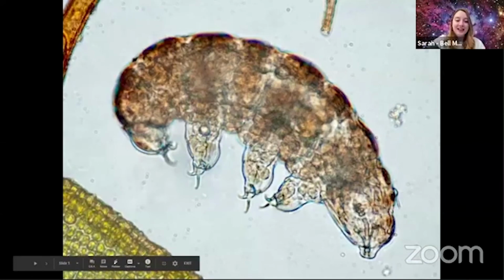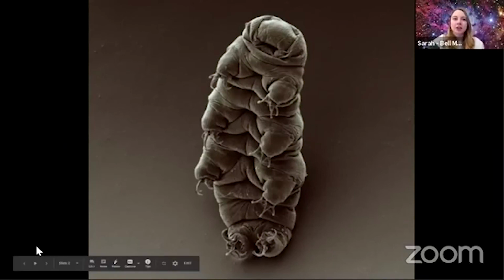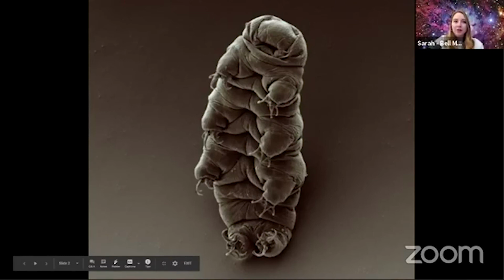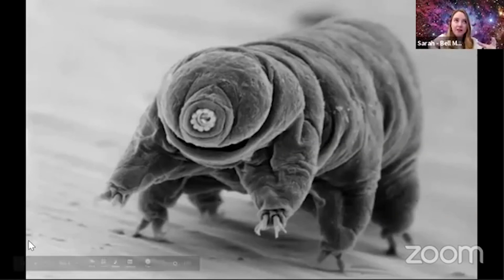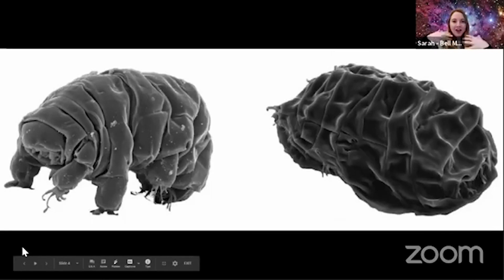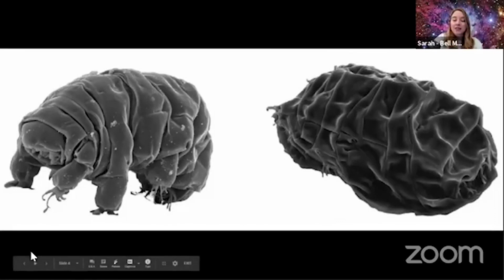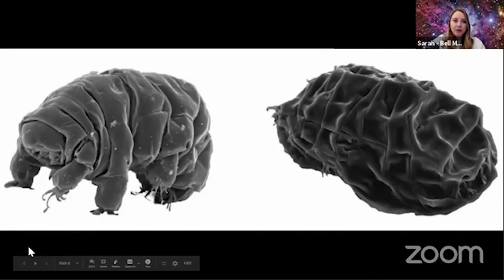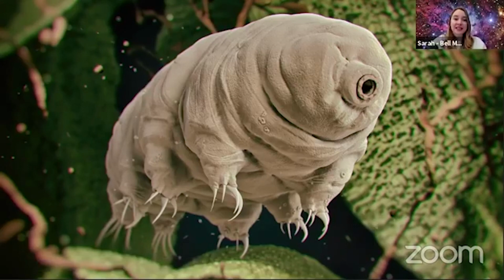Astrobiology Microscope Challenge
It’s time for a special astrobiology version of our microscope challenge! We’ll be putting a secret creature under the microscope for everyone to see from home. What do you think it is? Bell Museum gallery programs assistant Adam Hartman will tell you all about it, while planetarium programs coordinator Sarah Komperud shares its special astro connections. Geared toward audience members of all ages!